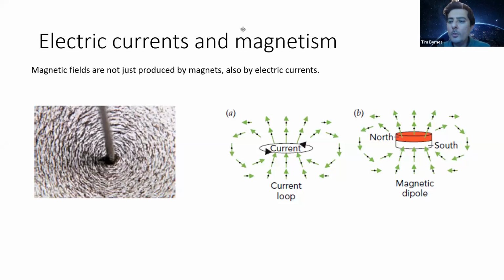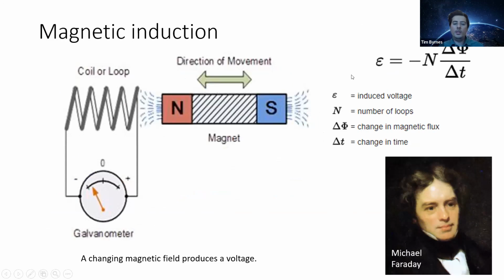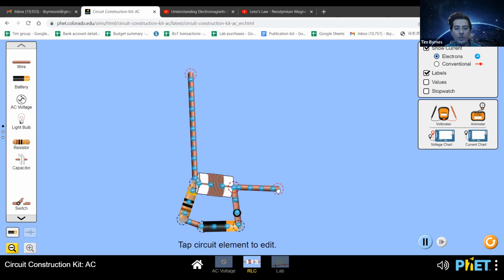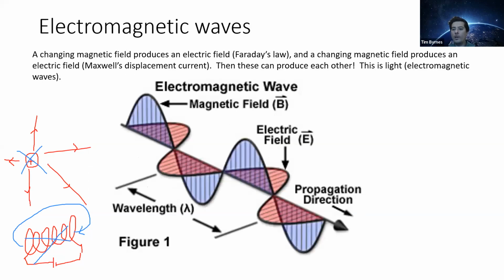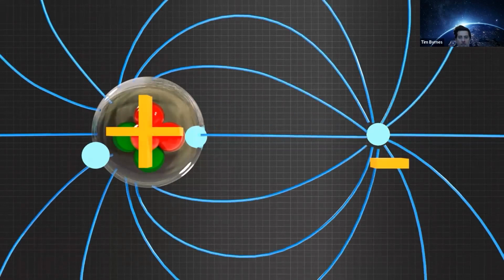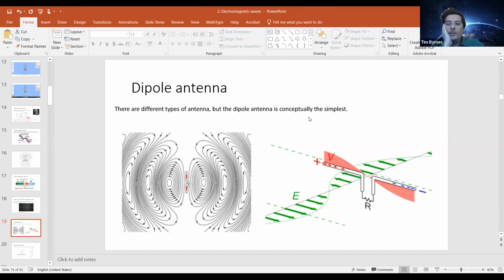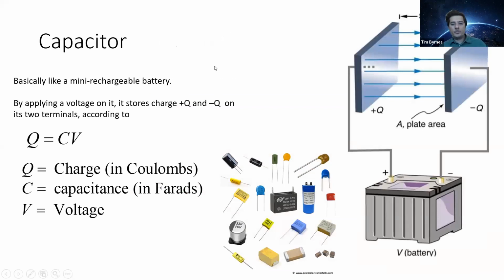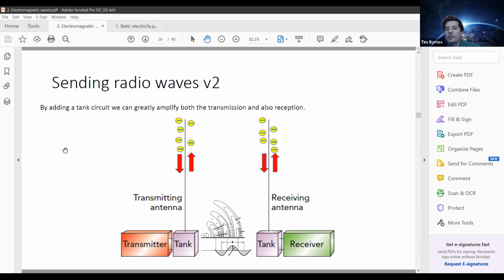L7 Magnetism electromagnetism LC circuits: How Things Work 2022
Lecture by Tim Byrnes for the course How Things Works at NYU Shanghai.

Course Description:
Do you know how electricity is generated and transported? How instruments create music? Why the sky is blue and why there are rainbows? Where the term “cell phone” comes from? What makes refrigerator magnets stick? How clocks keep time? Why ice skating is possible? How your computer monitor and plasma screen TV produce their colors and pictures? All of the devices that define contemporary living are applications of basic scientific discoveries. The principles underlying these devices are fascinating as well as useful, and explain as well many of the natural features and phenomena of the world around us. This course familiarizes you with some basic principles of physics through their applications to selected devices such as CD and DVD players, radio and cell phones, the basic electronic components of computers, lasers and LEDs, and even nuclear weapons. In learning the
basic physics behind these modern inventions, you will develop a deeper understanding of how the physical world works and gain a new appreciation of everyday phenomena that are ordinarily taken for granted. The course is designed for non-science students with an interest in the natural world. The basic physical ideas needed to understand how things operate are presented using some mathematics, but none beyond elementary high school level algebra.